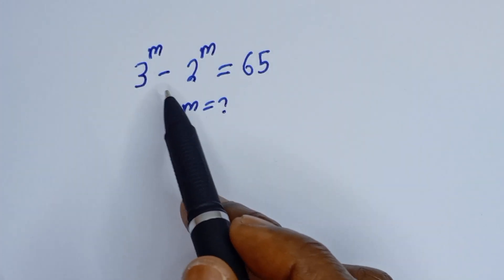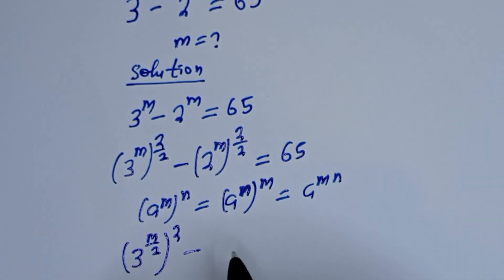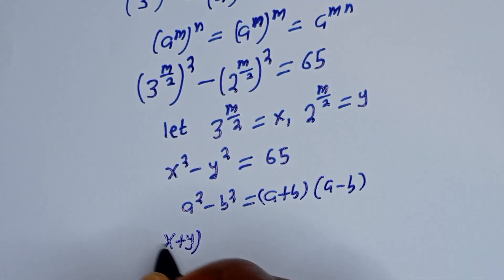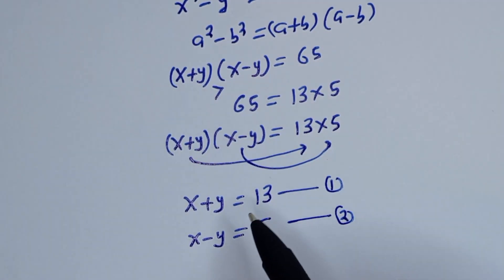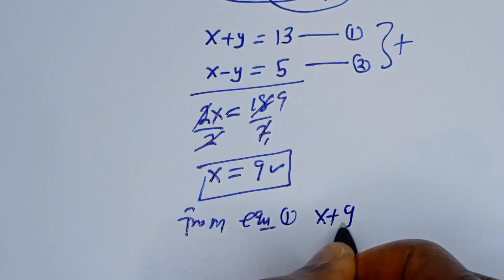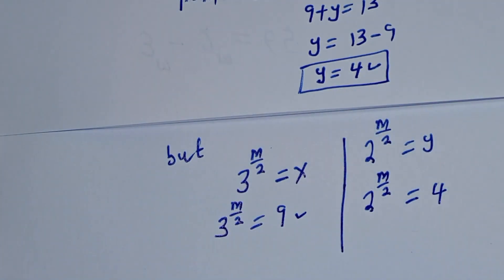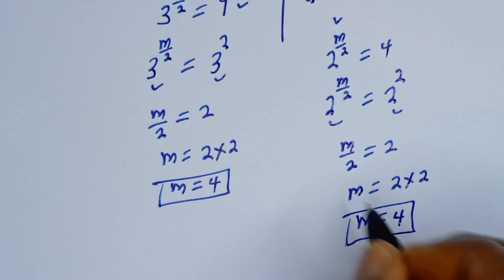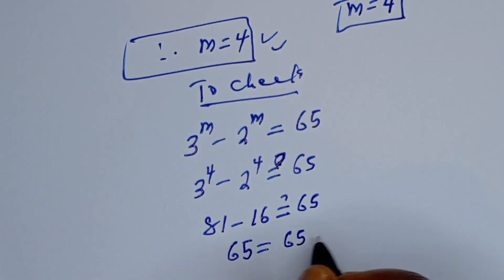A Nice Math Olympiad Exponential Equation 3^m-2^m=65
If you like this video about how to solve for (m) from this Nice Math Olympiad Exponential Equation 3^m-2^m=65 very Fast,